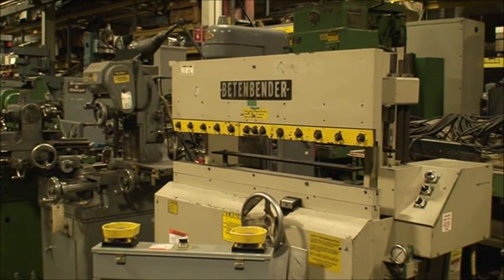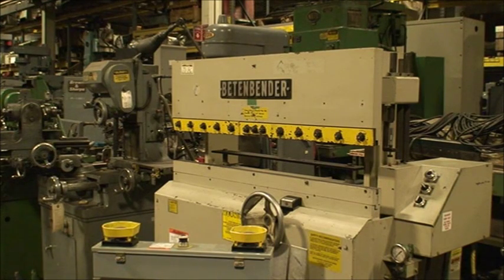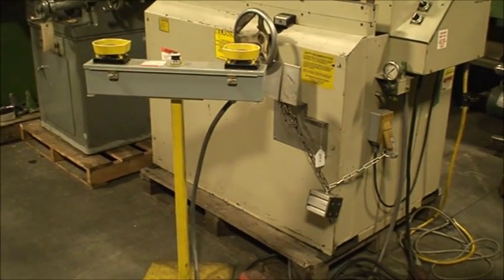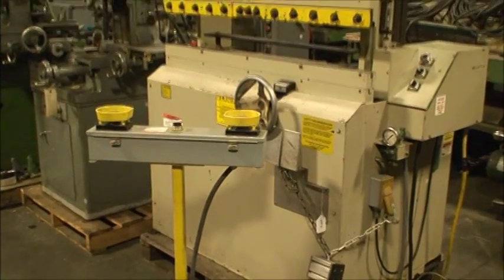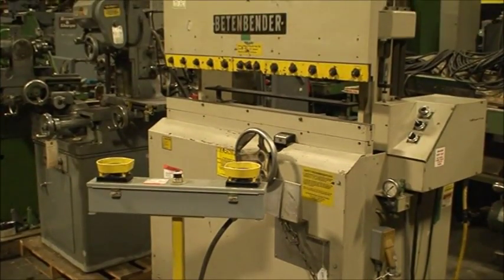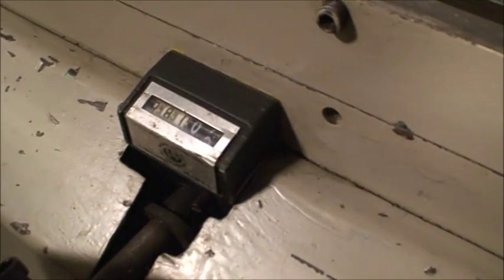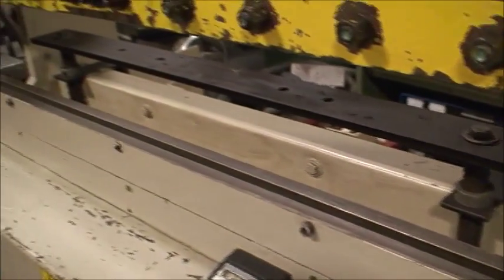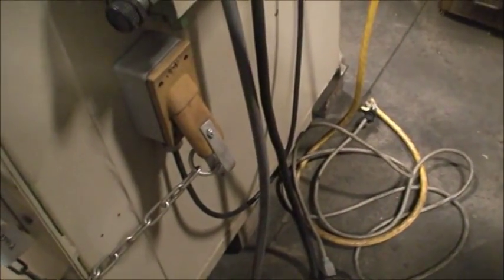Betenbender 4 17T 48 Inch 17 Ton Press Brake Inv 25412